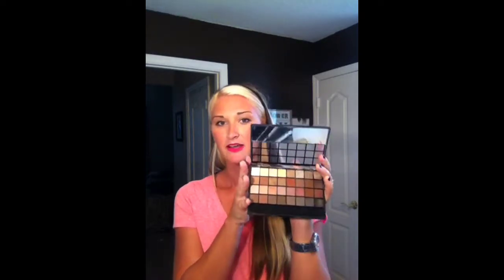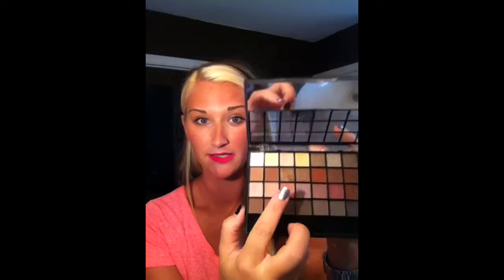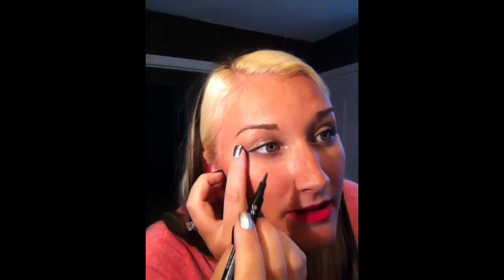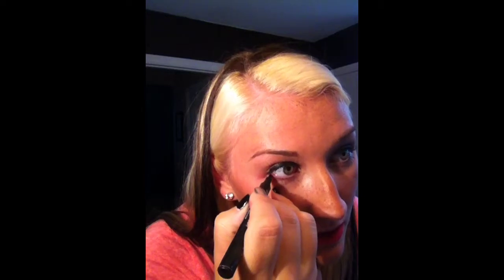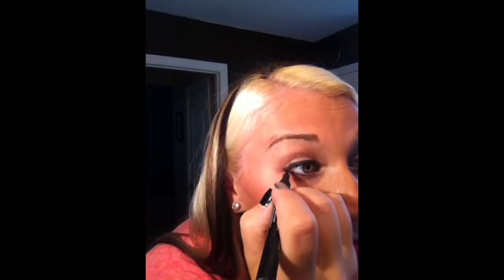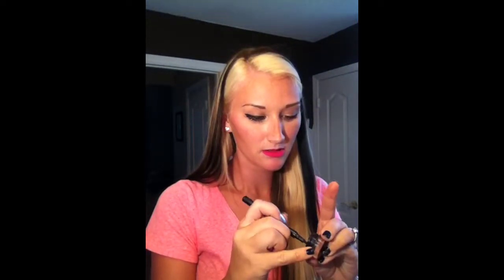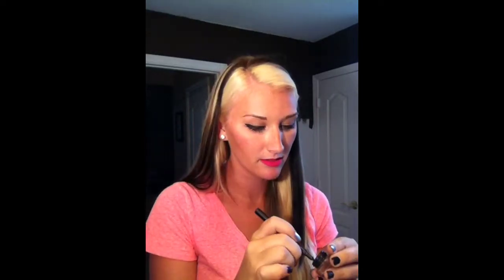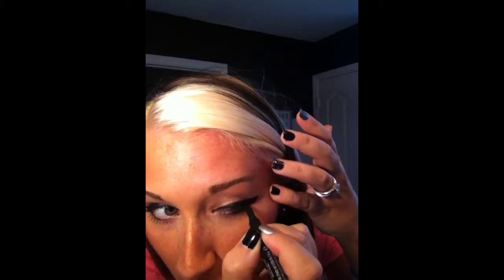Winged eyeliner For the everyday.